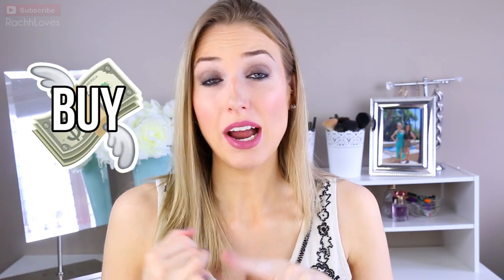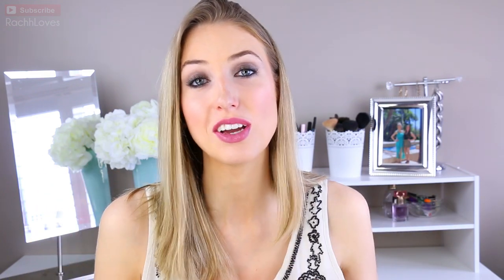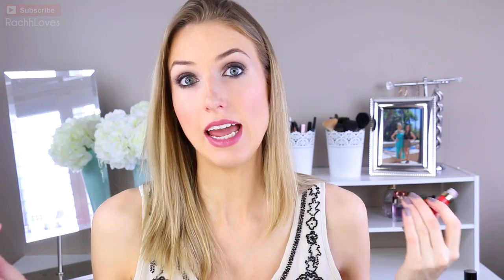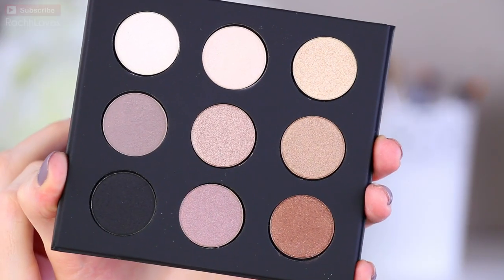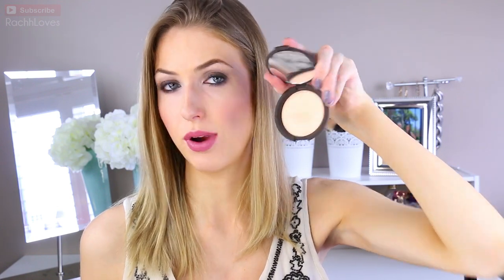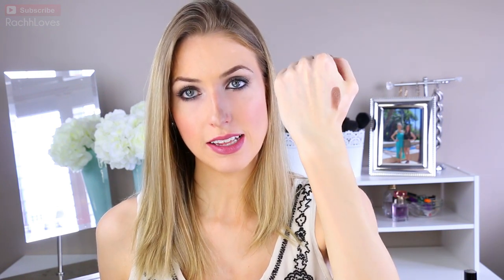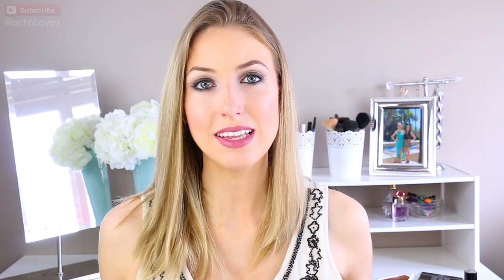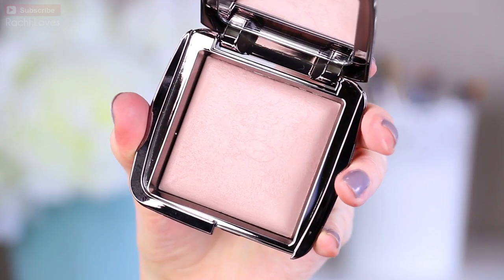FALL HAUL || What's New at Sephora!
Burberry makeup, Champagne Pop & more new products! Don't miss my haul UPDATE in 2 weeks!